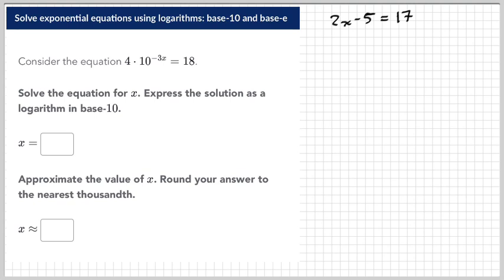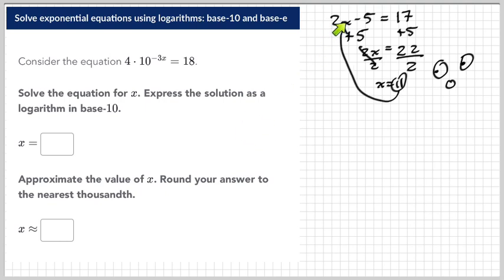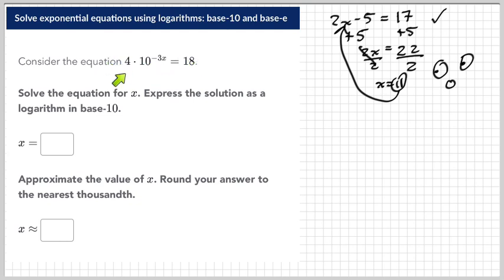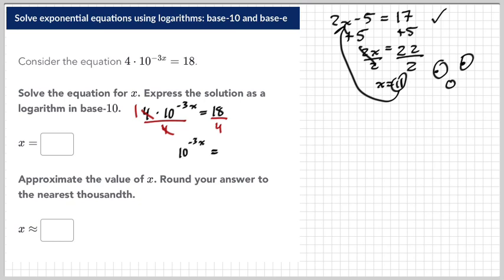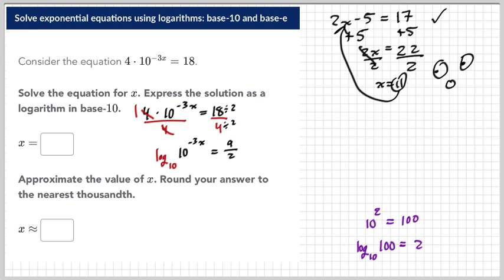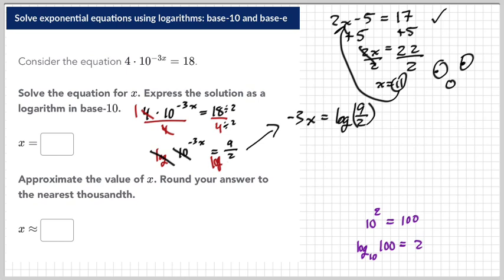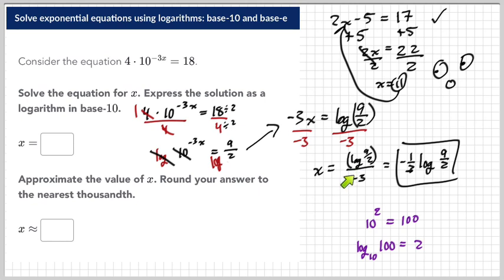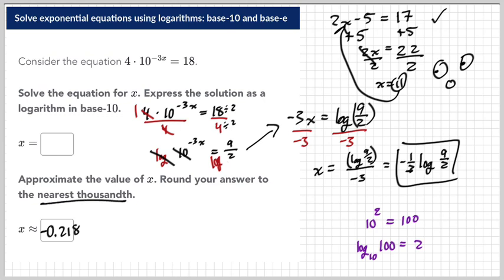Solving an exponential word problem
How do you solve an exponential word problem?